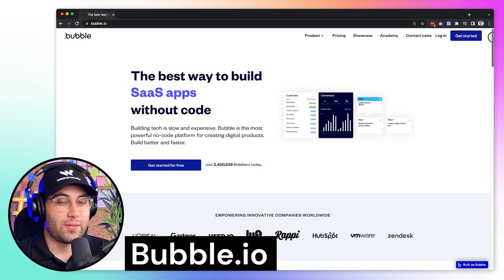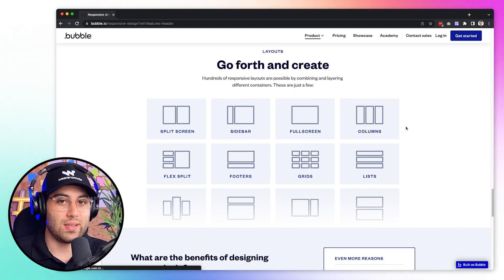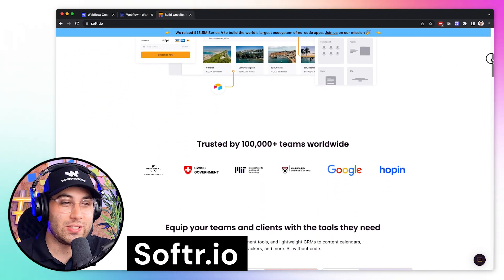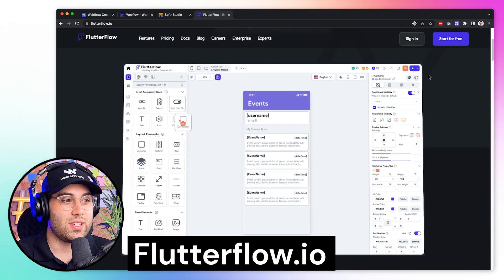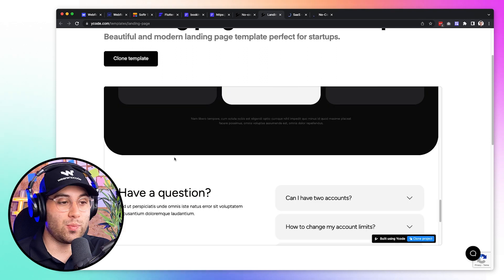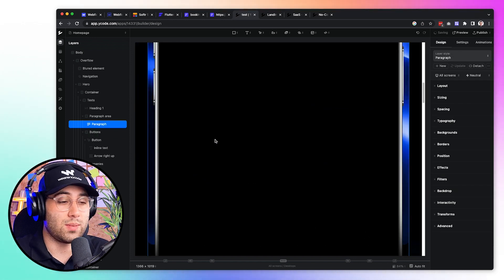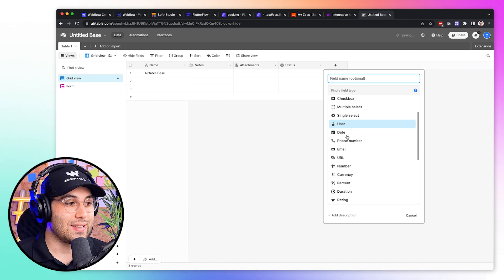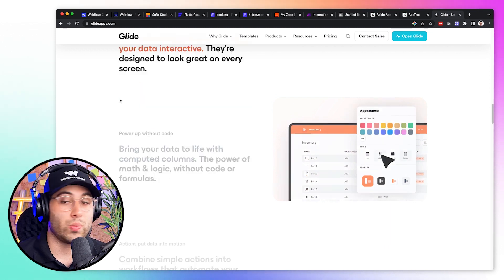5 Best No Code App Builders Tools in 2023 [MUST KNOW]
In this video, we are going to share with you the TOP 5 Best No Code App Builders and Tools in 2023. If you are wondering: What is the best no-code tool? We have the answers you need in this video!

We've selected the top 5 best no code tools in 2023 so you can stay ahead of your no-code game and start learning no-code tools! Whether you want to know what is the best nocode tool to learn or the best nocode tool to build your next SaaS business or your startup MVP, we've selected the top no-code tools out there for you to build websites, web apps, mobile apps, automation and much more!

In today's video we will be sharing 5 must-know No-Code tools to supercharge your 2023! If you are thinking to build your own startup with No-Code then this video is a must-watch! Let's no-code!

Timestamps:
00:00 - Intro
00:23 - Bubble.io
02:02 - Webflow.com
03:05 - Softr.io
04:25 - Flutterflow.io
05:27 - Ycode.com
06:24 - Bonus automation tools
08:07 - Bonus No-Code database tool
08:59 - Bonus mobile app tools